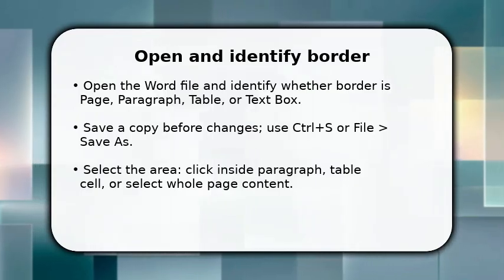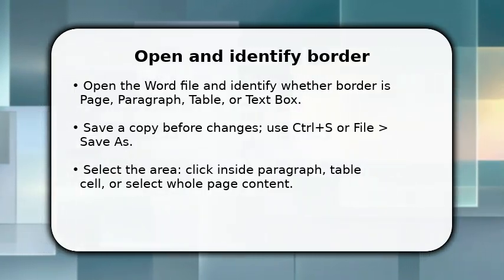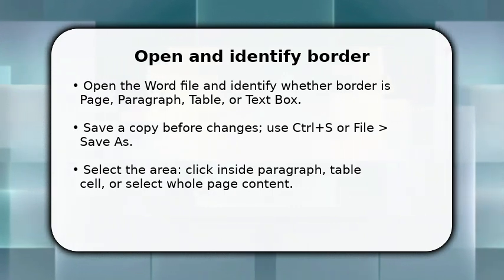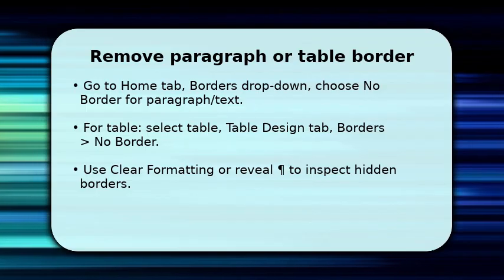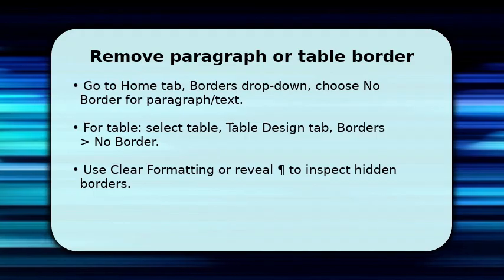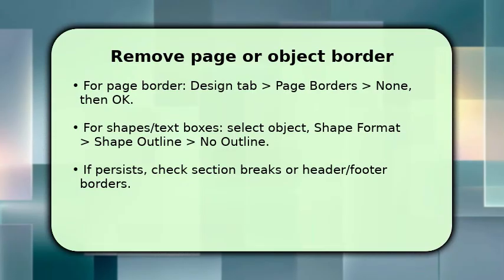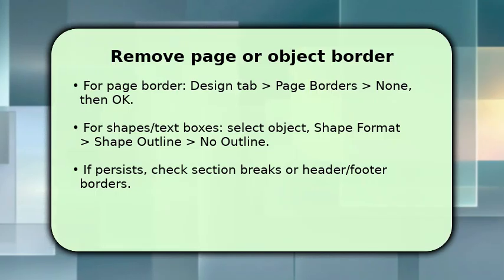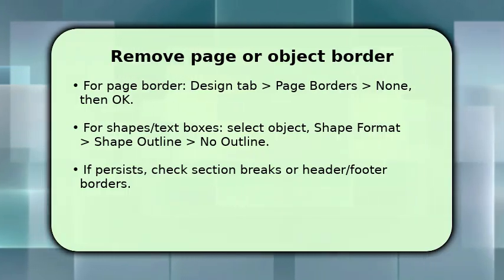How to Remove Border Microsoft Word - Step by Step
How to Remove Border Microsoft Word - Step by Step | 🔒 Surfshark VPN Deal — Stay private and secure. $1.99/mo + 3 Months Free ▸

Learn the easy steps to remove borders in Microsoft Word. This video guide takes you through a simple process, ideal for students and professionals alike who need clear text without distractions.

remove border MS Word, Microsoft Office Tutorial, MS Word formatting tips, how to remove borders in word processing, clear document layout Microsoft Word